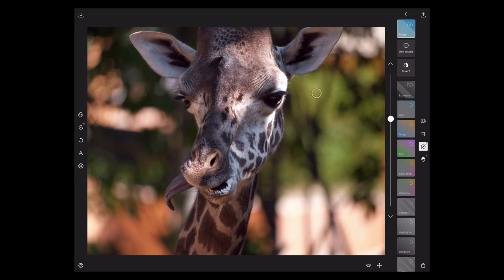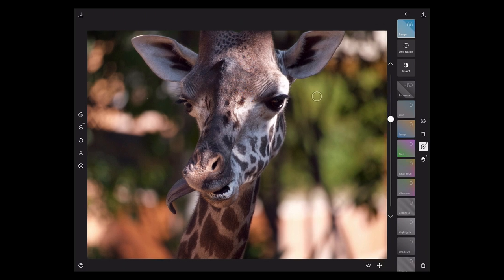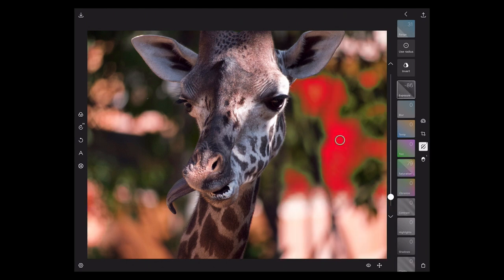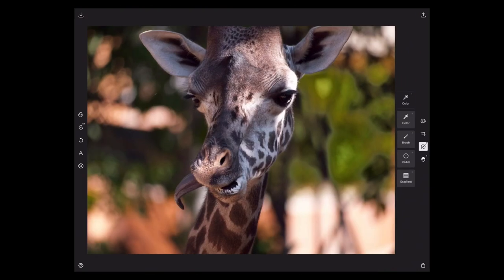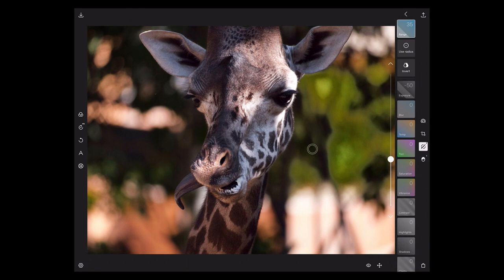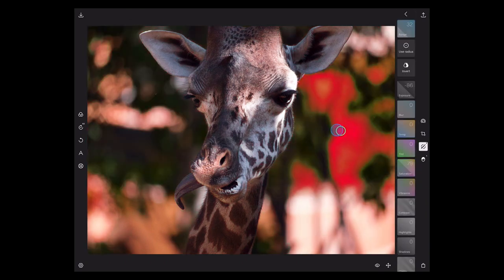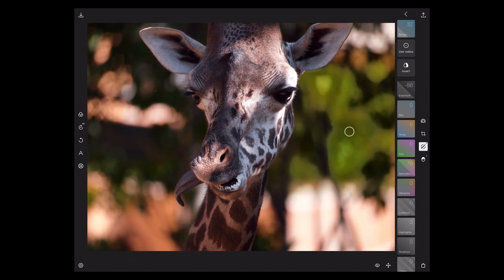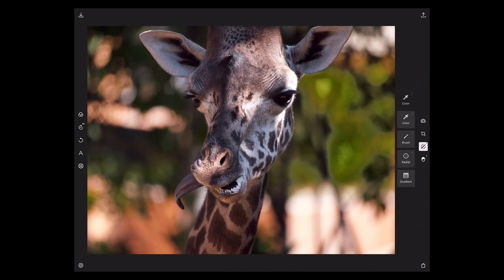Polarr Photo Editor; LOCAL ADJUSTMENTS — PhotoApps.Expert Live Training 1203 SAMPLE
This is a SAMPLE of Live Training 1203, Polarr Polarr Photo Editor; LOCAL ADJUSTMENTS, available — head there to see the complete training.

-PhotoJoseph